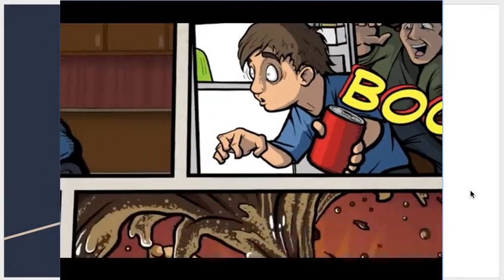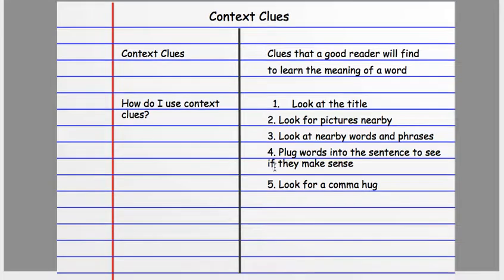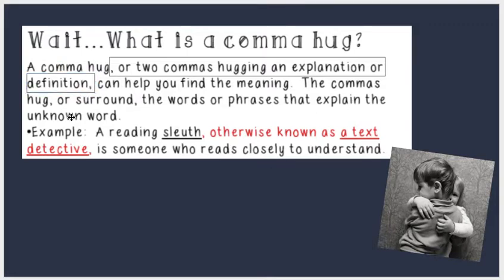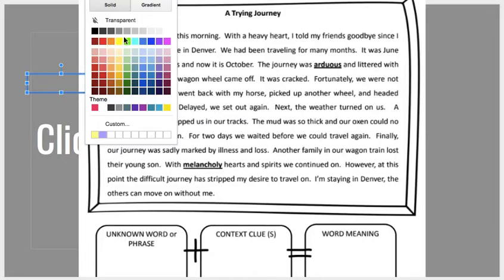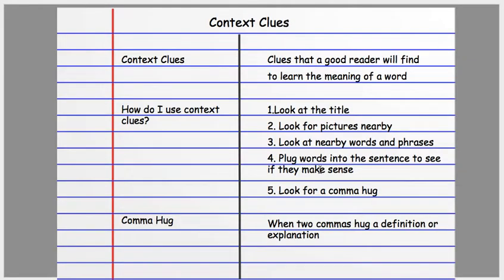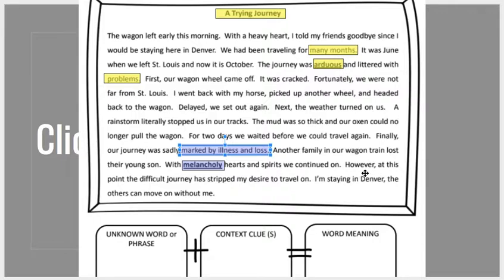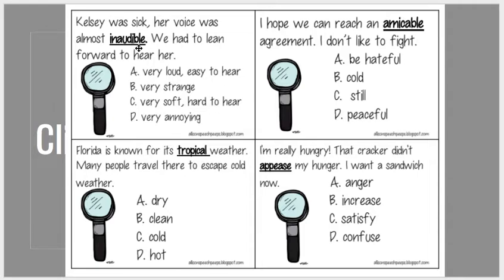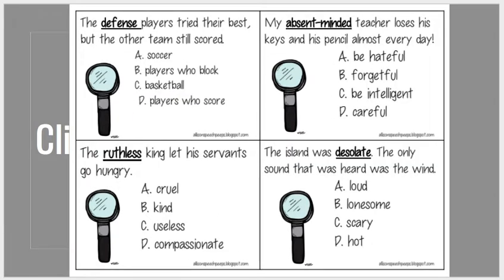Context Clues Video and Follow up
Grab your reader's notebook for a quick lesson and assignment on context clues.